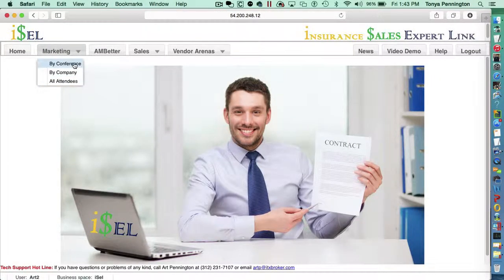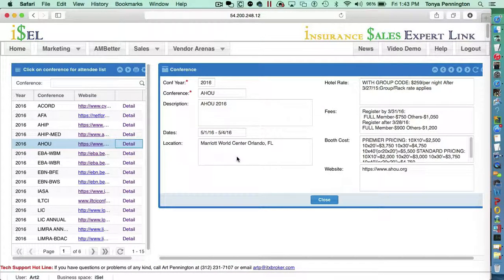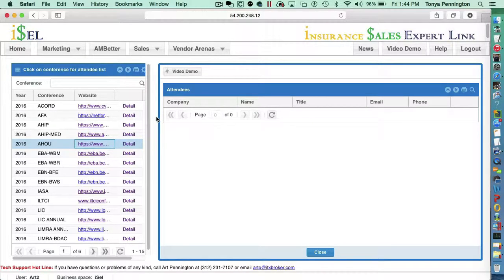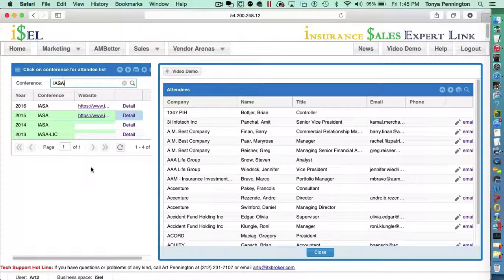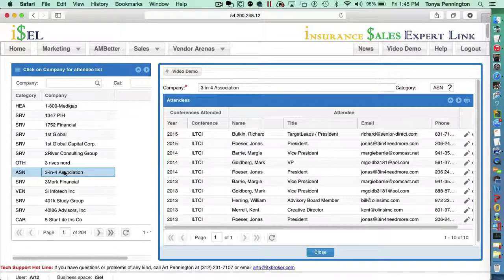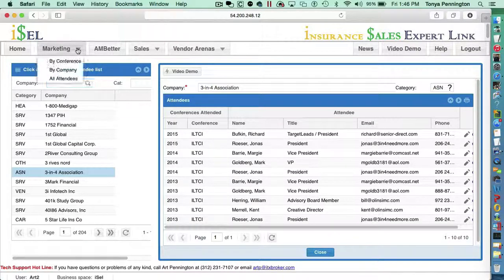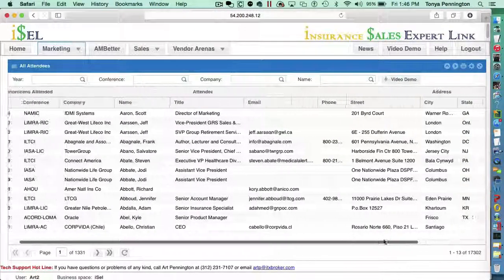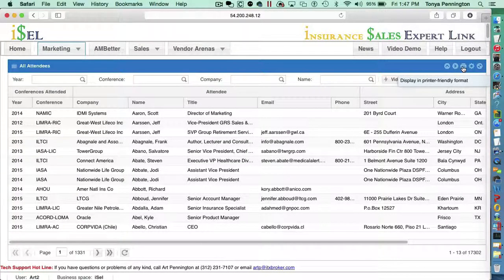Overview 20160212 Marketing